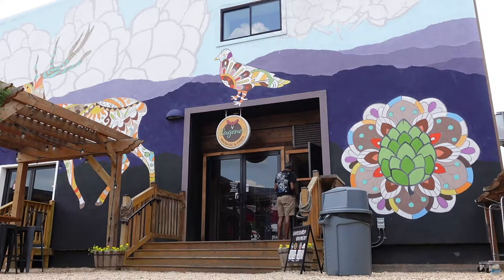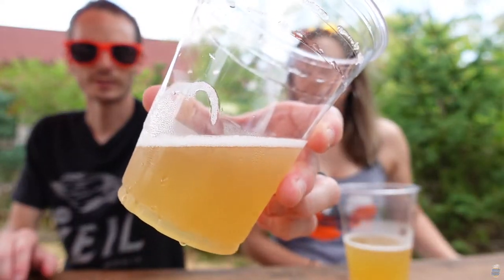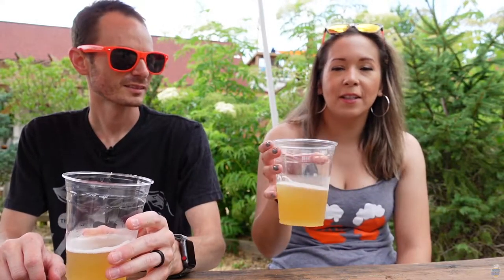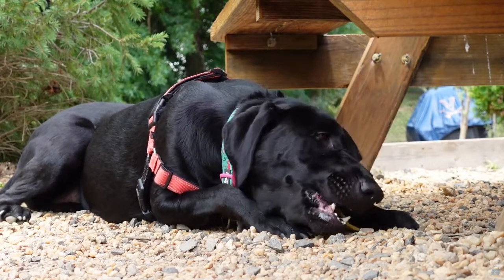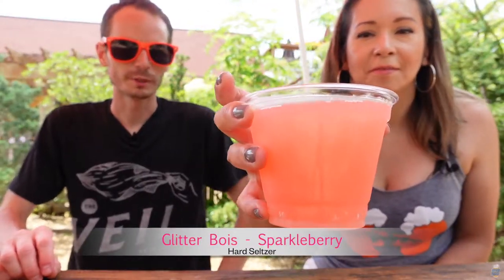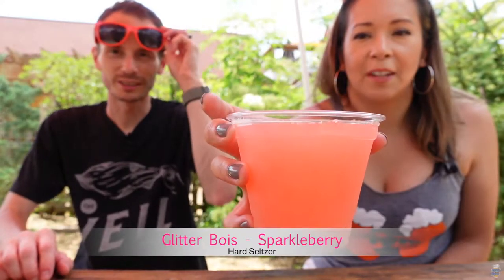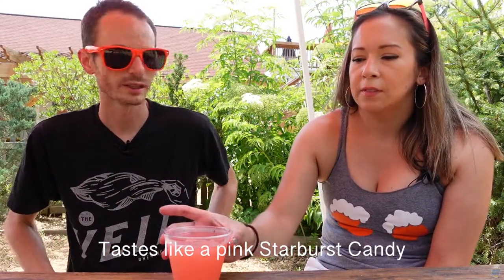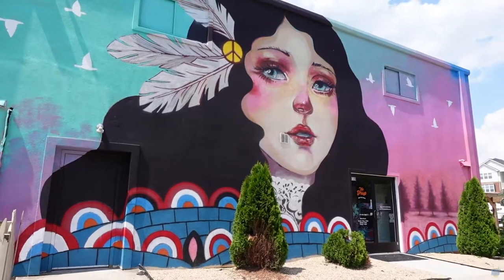Manassas, VA VLOG - Eavesdrop Brewing Co.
Today on our YouTube craft beer review, we pay an impromptu visit to Eavesdrop Brewing right here in our own backyard. We'll experience the recent renovations and additions they've added as well as sample some beers to see what's changed!

🔗 Brewery Links🔗